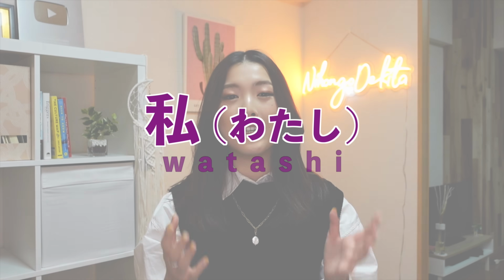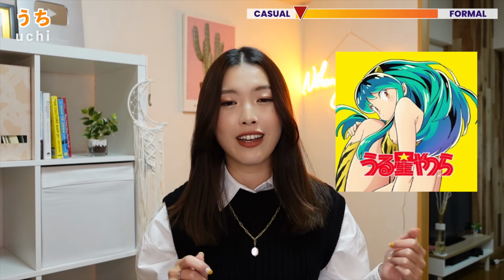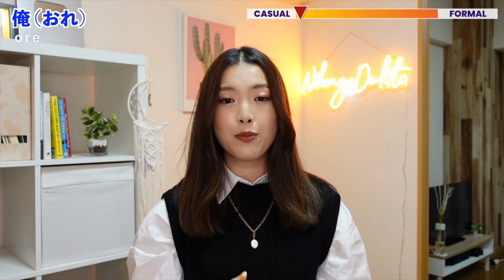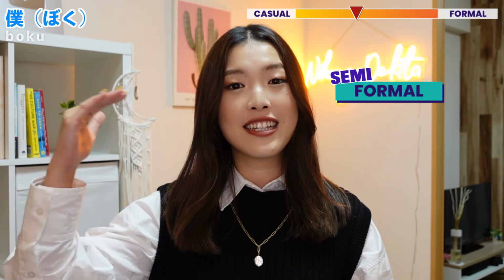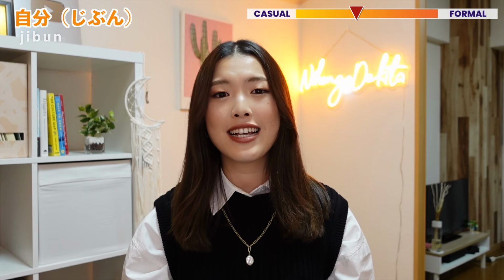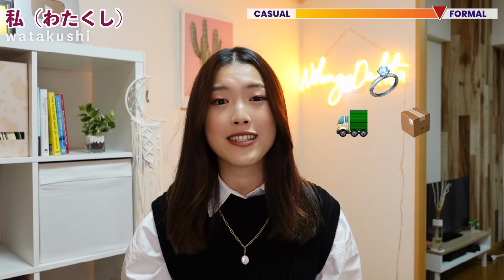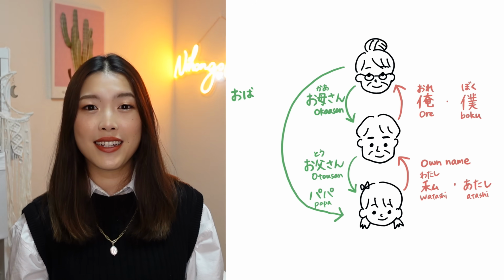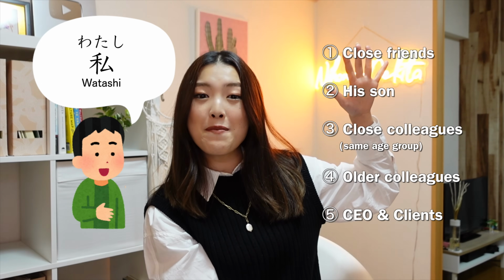8 Ways to Say "I" in Japanese | First Person Pronouns (Don't just use watashi)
8 Ways to Say "I" in Japanese | First Person Pronoun (Don't just use watashi)

Watch this video to learn 8 different first person pronouns in Japanese and other pronouns used within family members.

I've seen a lot of Japanese learners only using 私 {わたし | watashi} as their first person pronoun. But did you know that native Japanese speakers use more than 1 first person pronoun?

This video will focus on...
✅ What is the formality?
✅ Is it feminine? Masculine? Or gender neutral?
✅ How does it sound to Japanese people?

The pronouns introduced in this videos are...
🔸 私 {わたし | watashi}
🔸 あたし {atashi}
🔸 うち {uchi}
🔸 俺 {おれ | ore}
🔸 僕 {ぼく | boku}
🔸 自分 {じぶん | jibun}
🔸 私 {わたくし | watakushi}
🔸 Your own name and nickname
🔸 Family roles

🎧📱 Get My Tokyo Travel Guide 🇯🇵
Explore Tokyo easily with this audio guide app! I'll personally guide you to my favorite spots and hidden gems around Tokyo—it's like having me as your private tour guide!

こんにちは！Hi everyone!I'm Sayaka from NihongoDekita, and I love teaching Japanese and sharing Japanese culture. My goal is to make learning Japanese FUN and EASY, and to teach you REAL, AUTHENTIC JAPANESE beyond textbooks! 😊✨